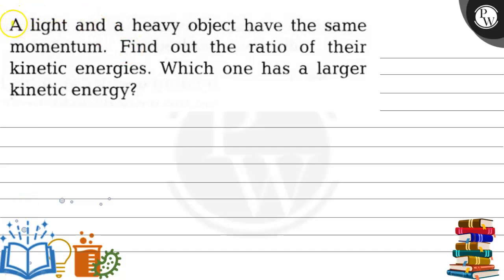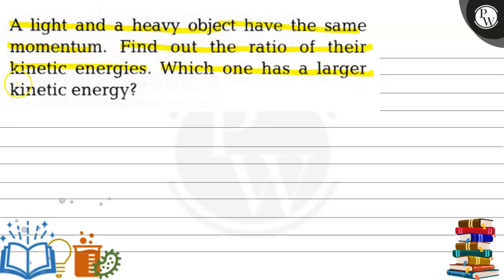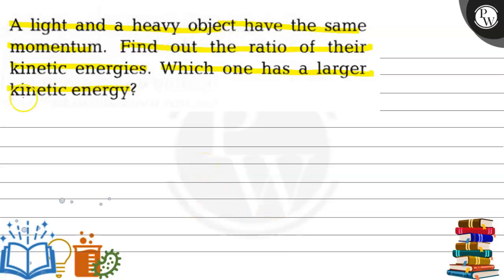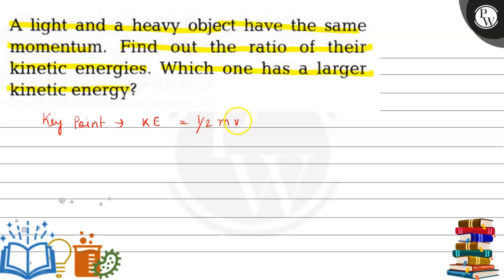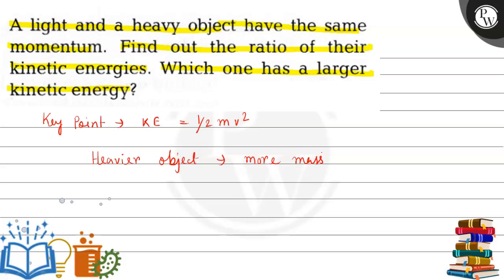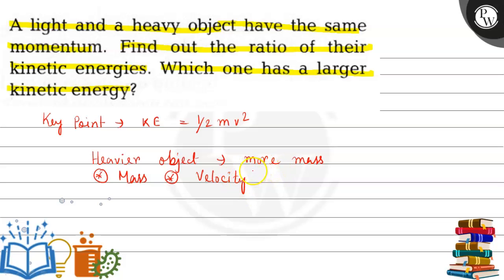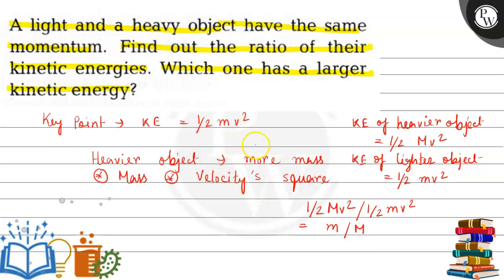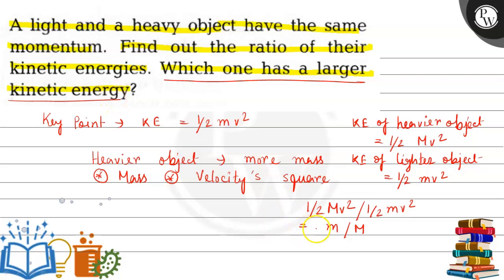A light and a heavy object have the same momentum. Find out the ratio of their kinetic energies. ...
A light and a heavy object have the same momentum. Find out the ratio of their kinetic energies. Which one has a larger kinetic energy?